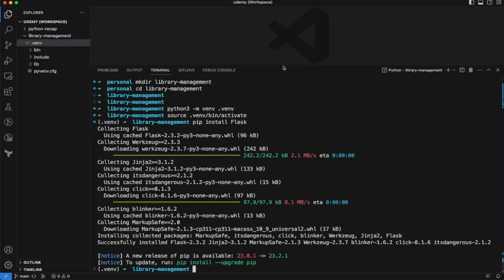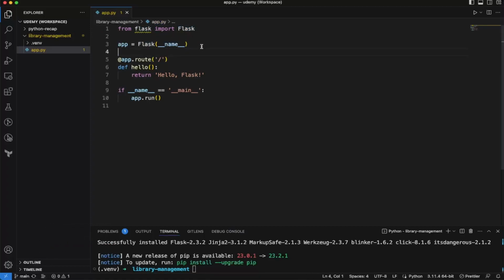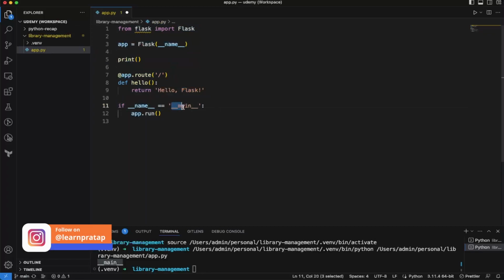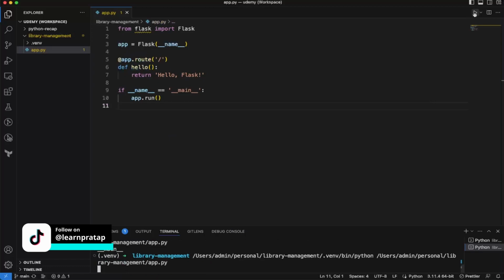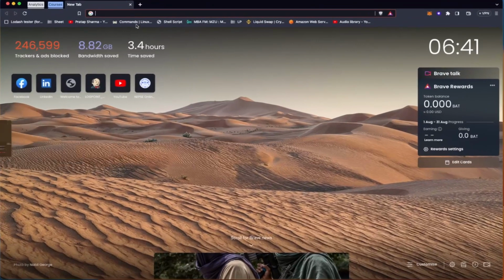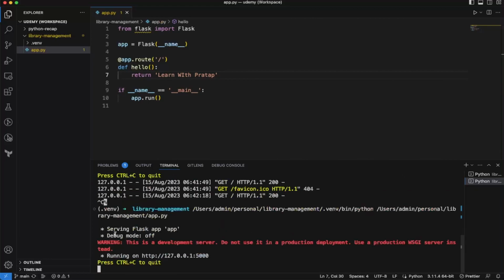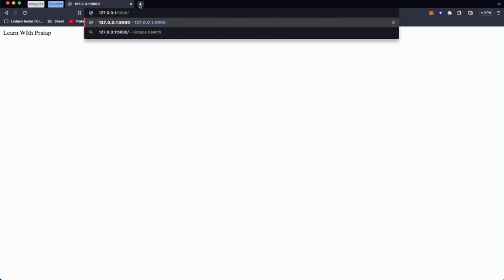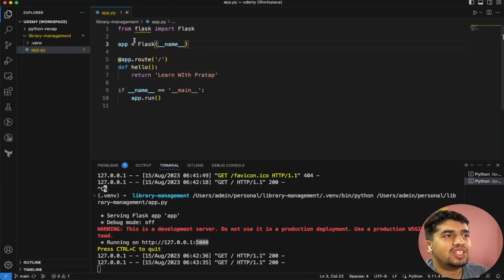#2 Your first REST API - REST API with Flask - Learn with Pratap